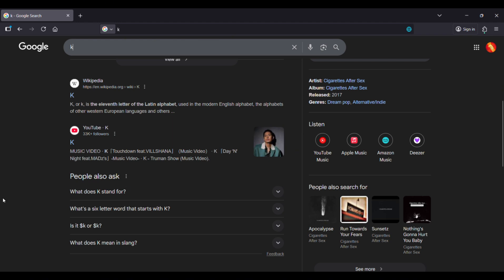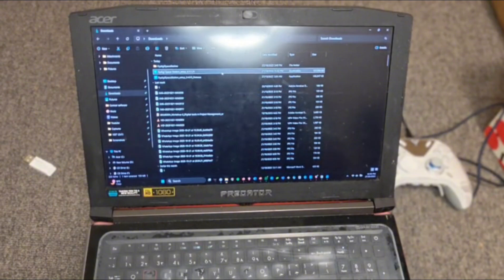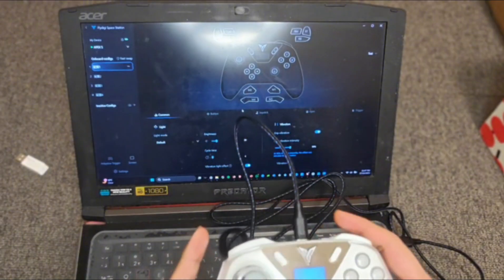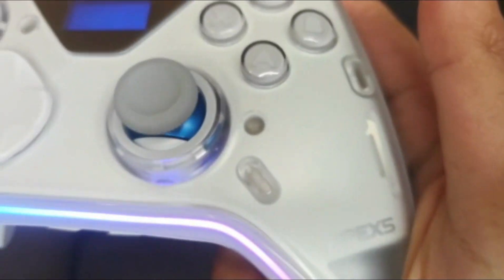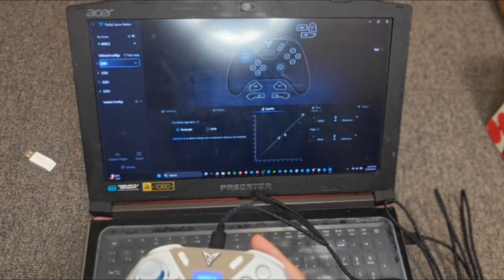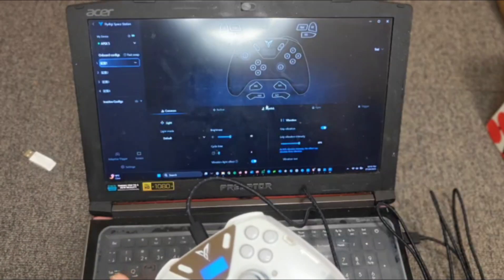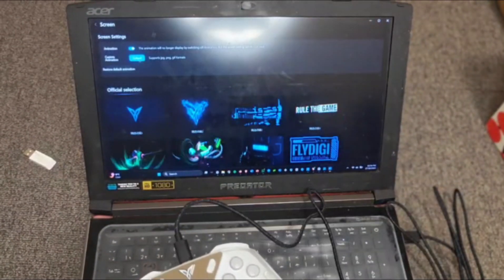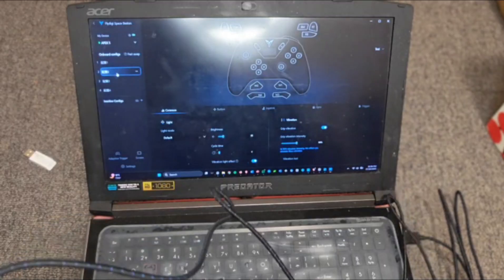Latest Flydigi Software (Space Station 4) Guide – Full Setup & Hidden Features! 😱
The latest Flydigi Space Station 4 software is here! 🚀
In this video, I’ll guide you through the complete installation, setup, and configuration process, along with hidden features and pro settings most people miss!

Whether you’re using Flydigi Apex, Vader, or Cyberfox controllers, this guide shows you how to connect, update firmware, and optimize performance in minutes. Perfect for both PC and mobile gamers!

⚙️ What You’ll Learn:

✔️ How to install Flydigi Space Station 4 software (step-by-step)
✔️ Controller connection setup for PC, Android & iOS
✔️ Update firmware easily and fix connection issues
✔️ Explore hidden settings & customization tools
✔️ Pro tips for better control response and gameplay